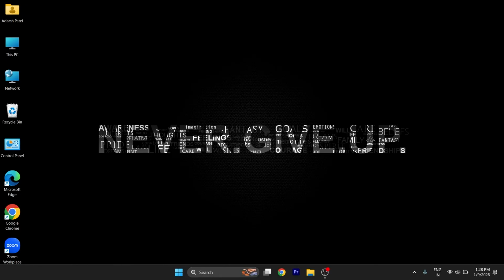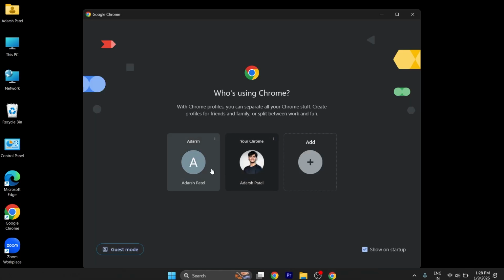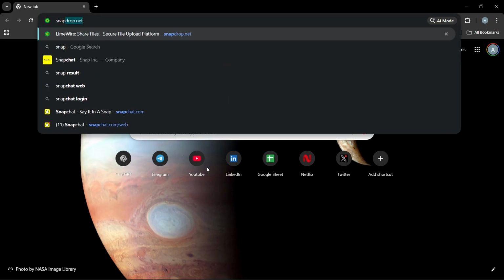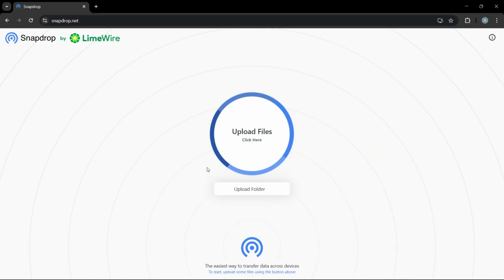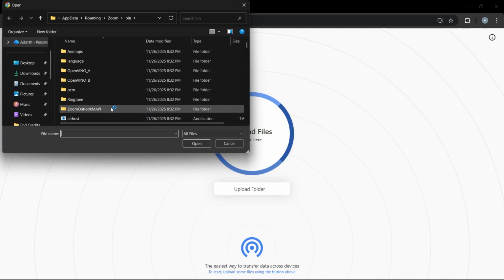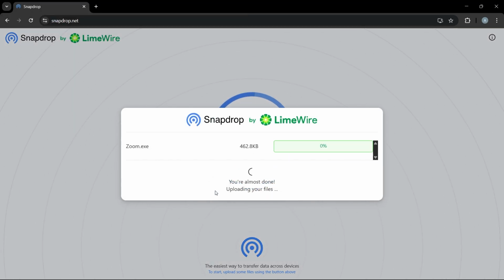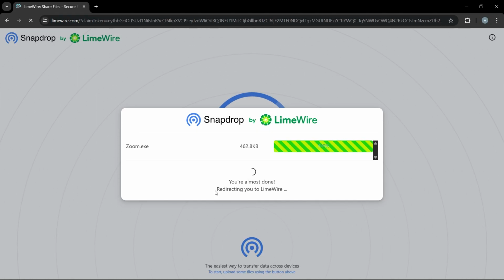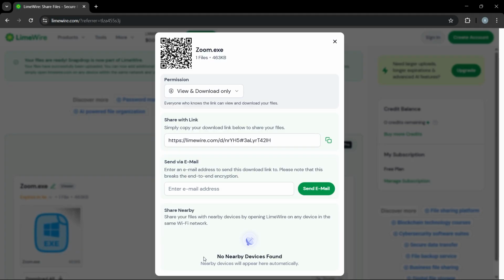How to AirDrop to Any Device Other Than Apple [easy]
To "AirDrop" to non-Apple devices in 2026, the easiest method is using LocalSend or Snapdrop, which both create an AirDrop-like experience for Windows, Android, and Linux without requiring a shared Apple ecosystem. For a completely browser-based solution, open Snapdrop.net on both the sending and receiving devices while they are on the same Wi-Fi network; you will see each device appear as an icon, and you can simply tap one to send a file instantly. If you prefer a more stable, dedicated app, download LocalSend on all your devices; it uses secure end-to-end encryption and doesn't require an internet connection, allowing you to "Quick Save" files directly to your downloads folder by simply selecting the nearby device from a list. For Android-to-Windows transfers specifically, you can also use Google's official Quick Share for Windows app, which allows you to drag and drop files from your PC to a nearby Android phone just like AirDrop does with a Mac.